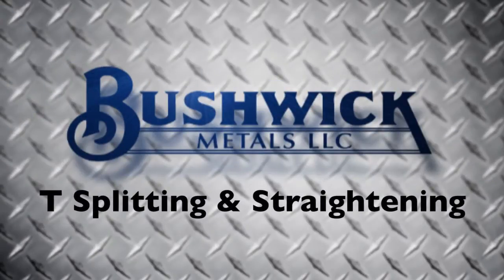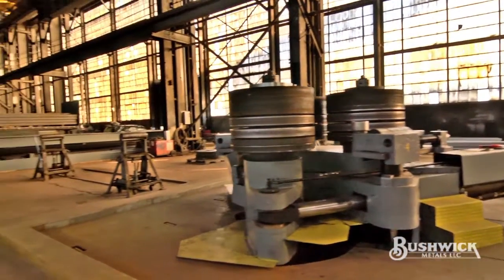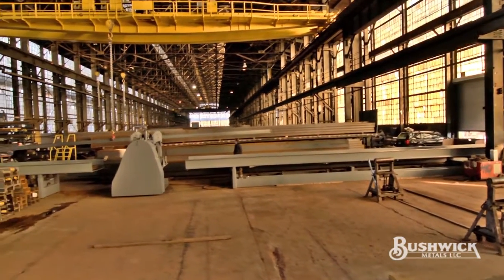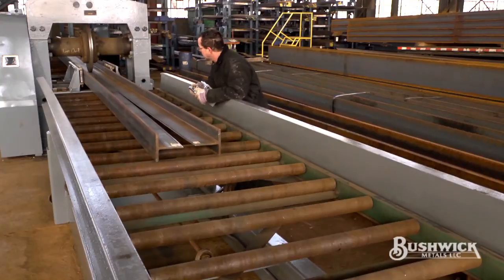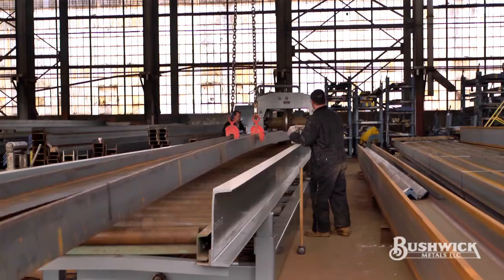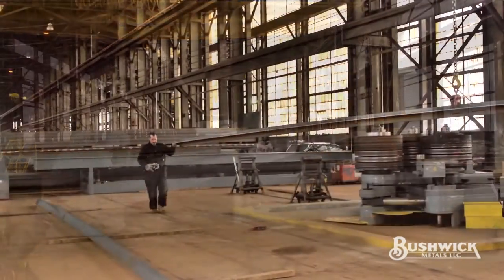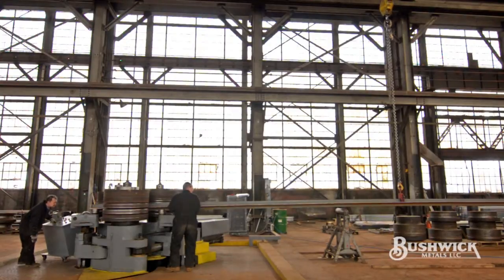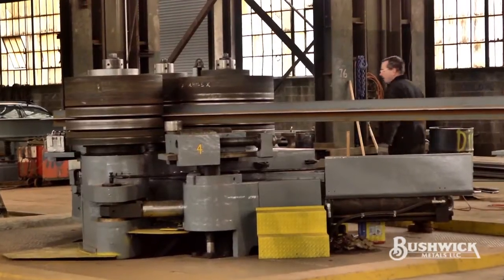Bushwick Metals LLC Tee Splitting & Straightening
Bushwick Metals LLC demonstrating how to Rotary Shear Split a Wide Flange beam into a Tee and then straighten it.